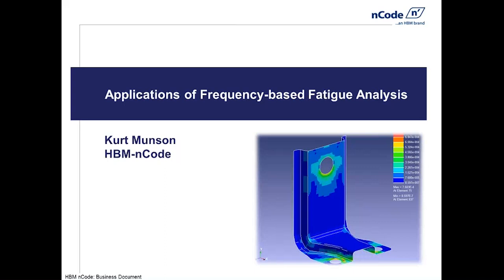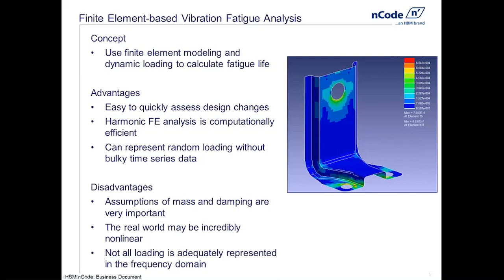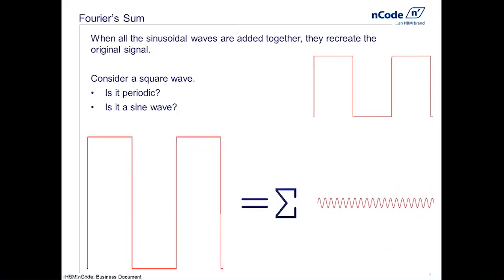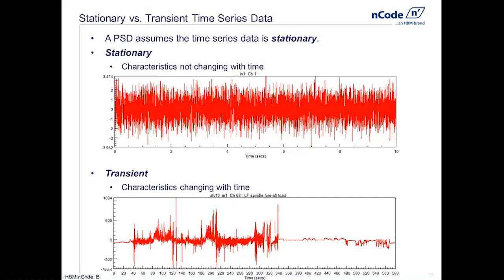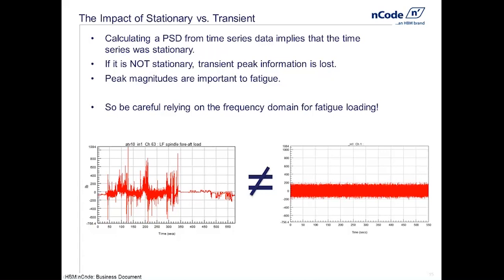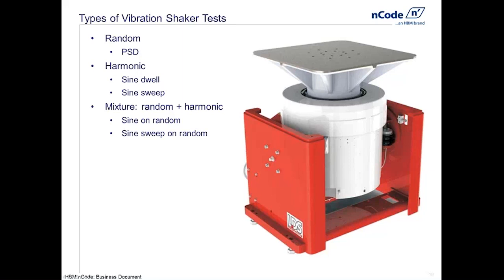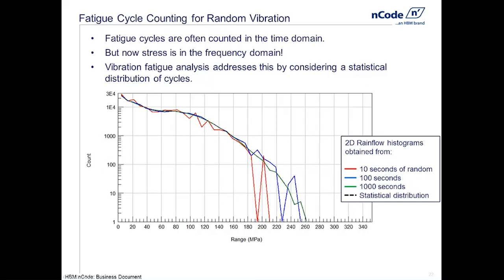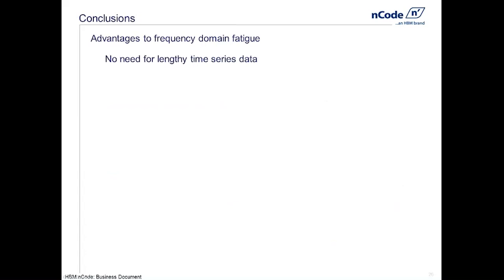Applications of Frequency Based Fatigue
Vibration can lead to fatigue and durability challenges. Frequency domain excitation provides numerous benefits in fatigue analysis, but it raises some questions about applicability and best practices. This video explores the application of fatigue analysis techniques for vibration-induced loading, including when frequency-domain loading is applicable, and which excitation methods are best for different applications.